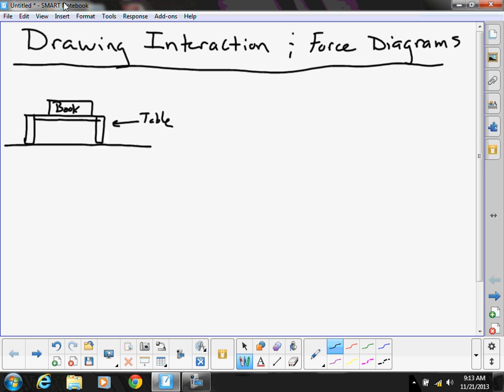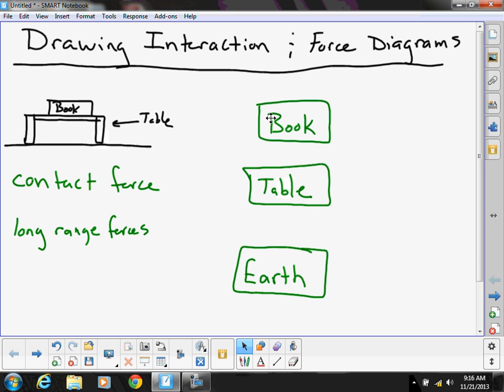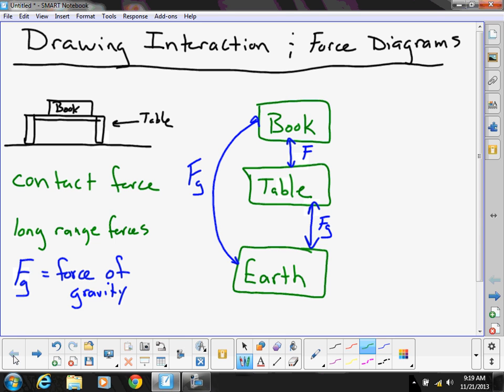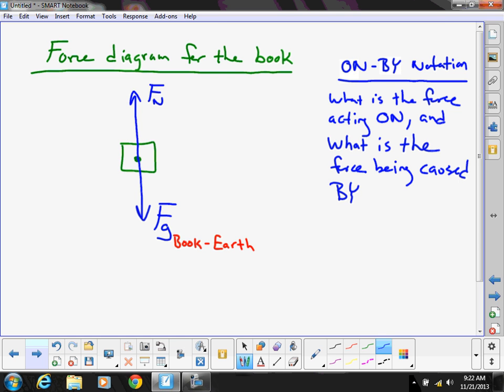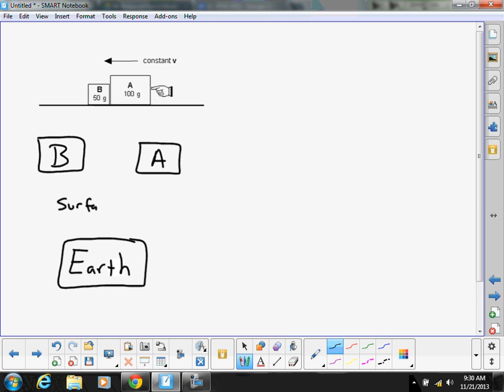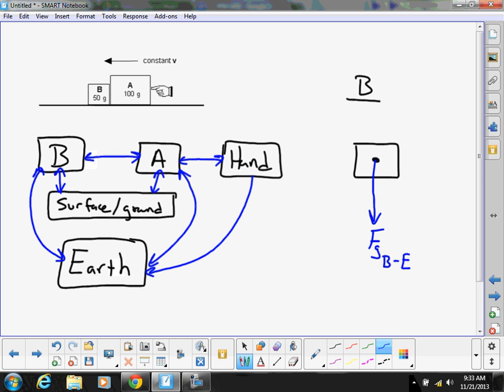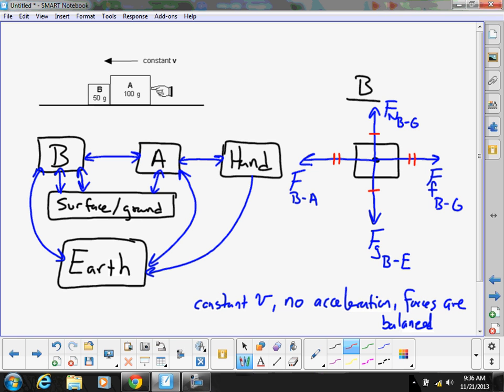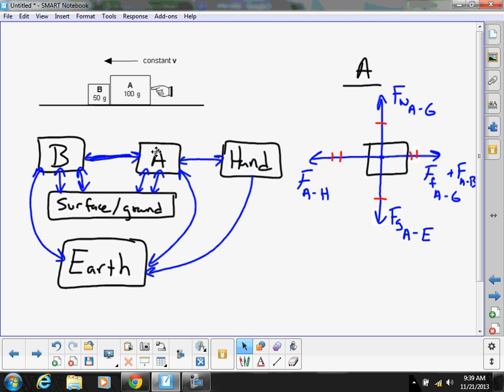Interaction and Force Diagrams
Lecture for class on Monday, November 25, 2013.